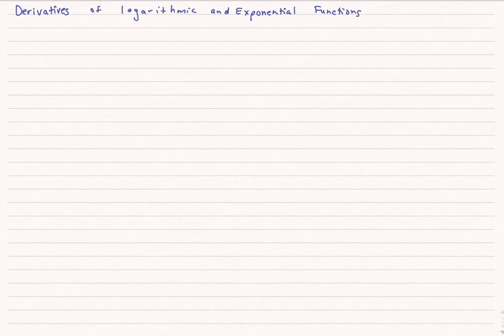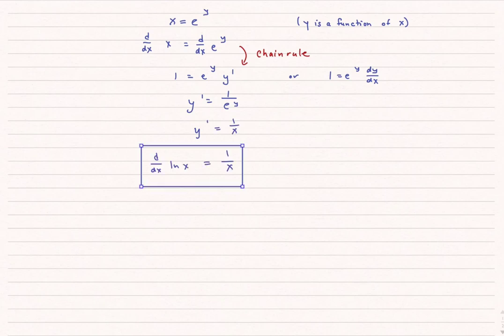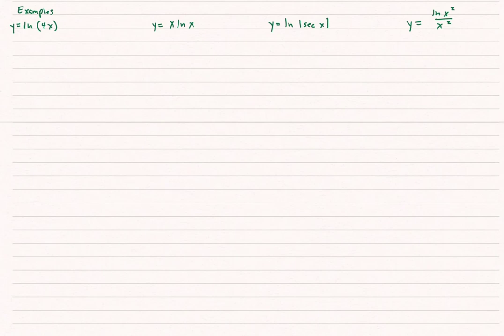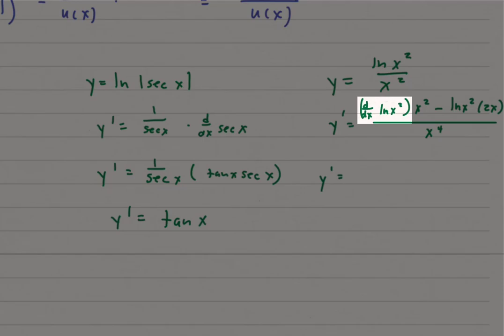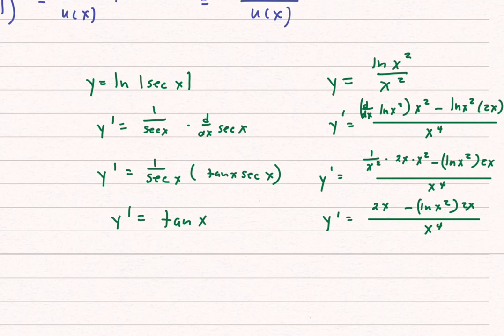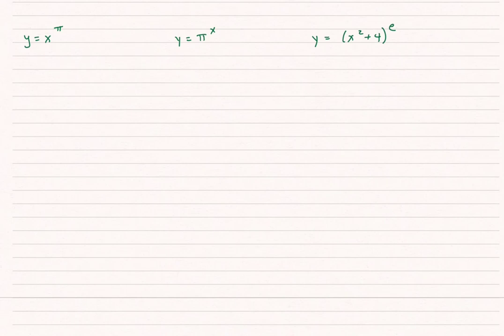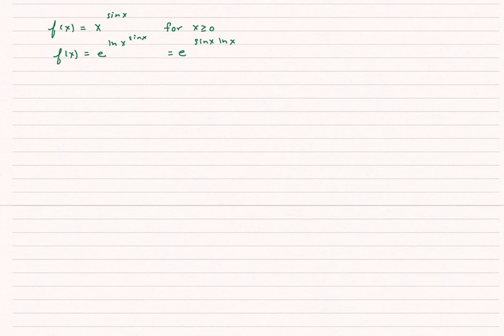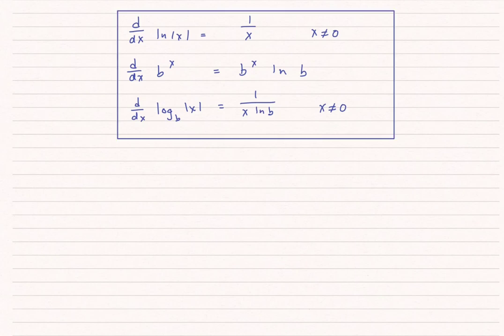Log and exponential derivatives